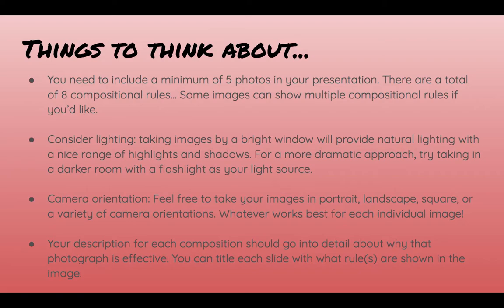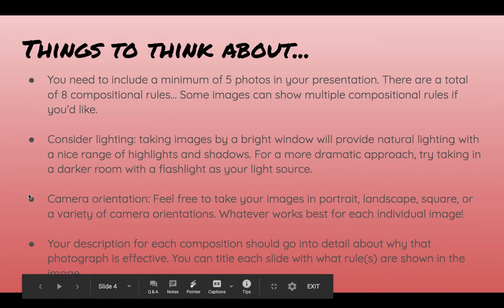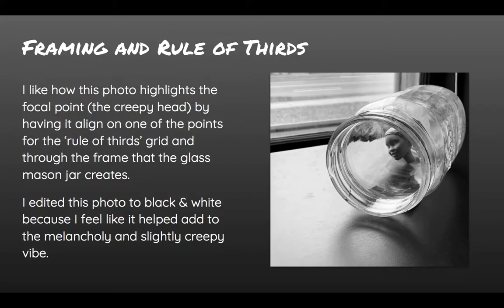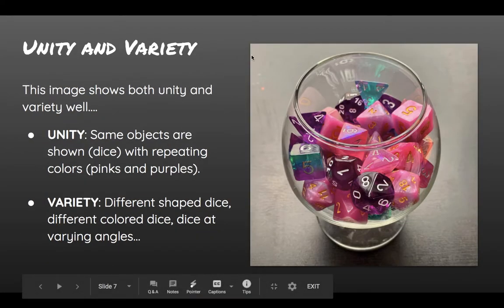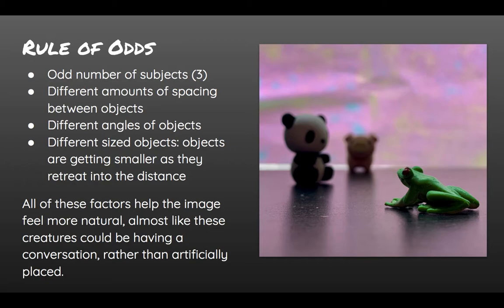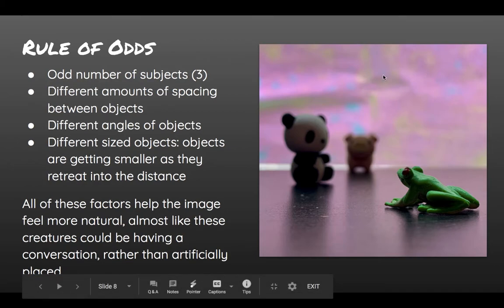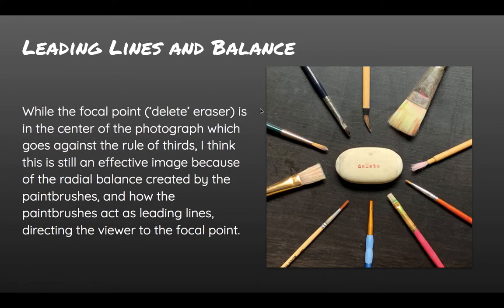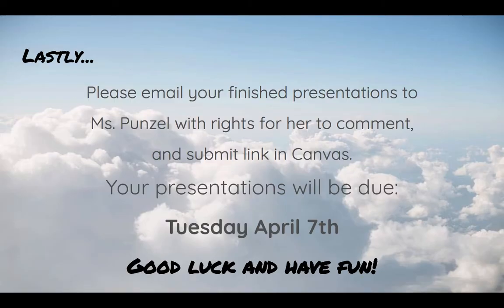Photo Challenge #1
This video goes over the first photography project challenge for art foundations students.